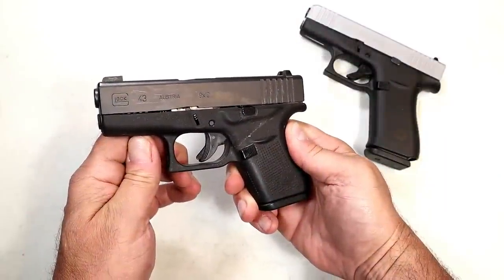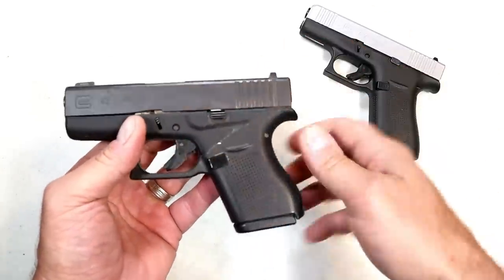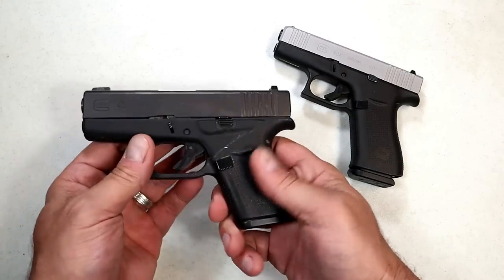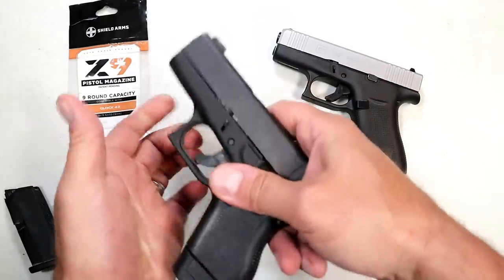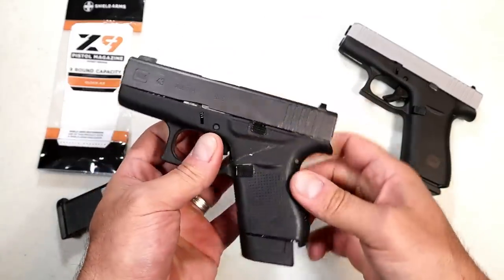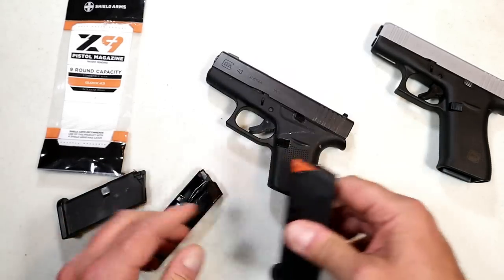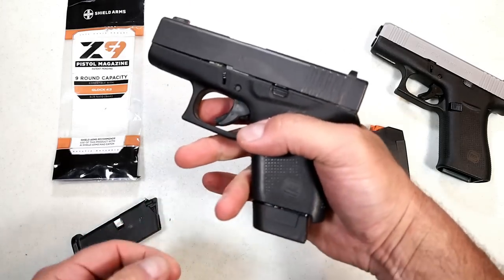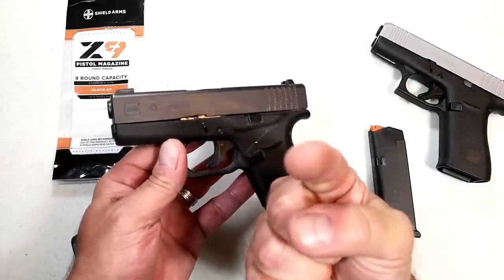NEW Shield Arms Mag for the Glock 43 - TheFirearmGuy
NEW Shield Arms Mag for the Glock 43. Shield Arms just released the Z9 magazine for the Glock 43. Check it out and let me know your thoughts.